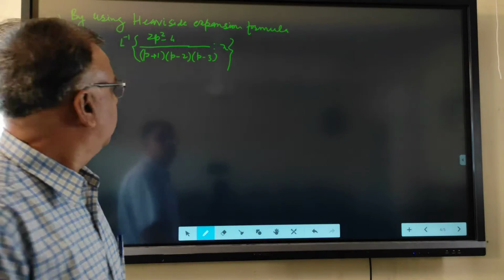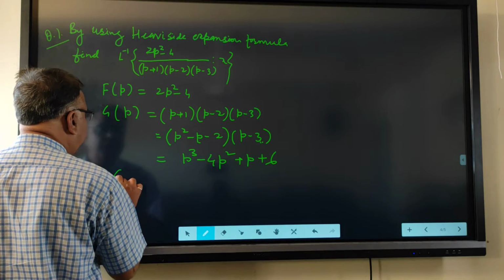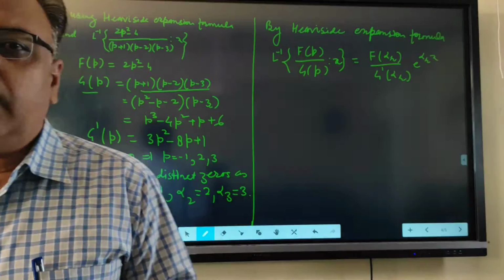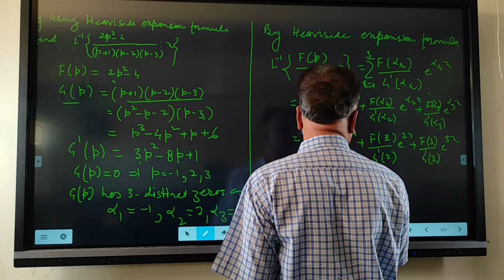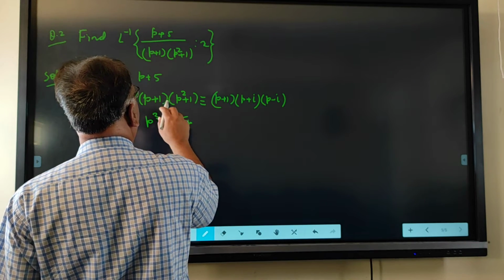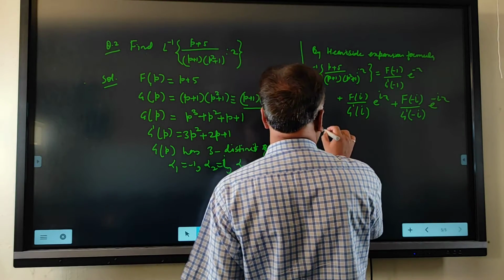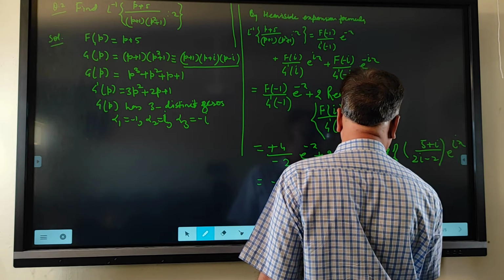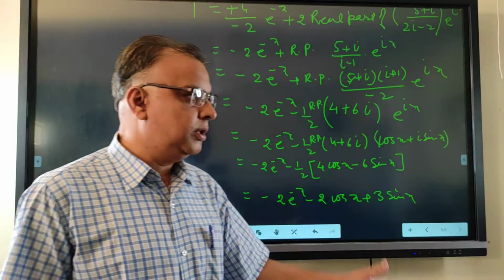M.Sc.(Final) Maths-Integral Transform (Laplace Transform)